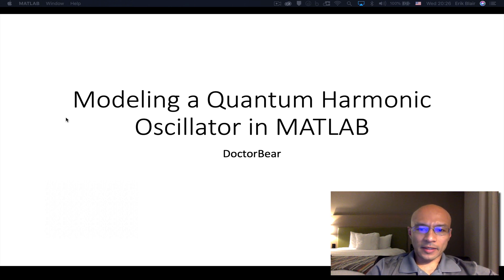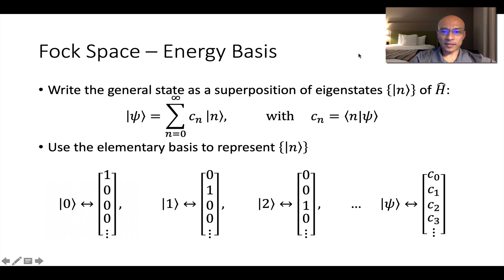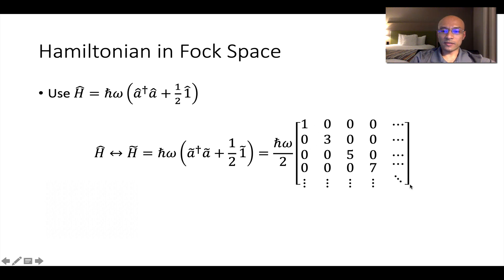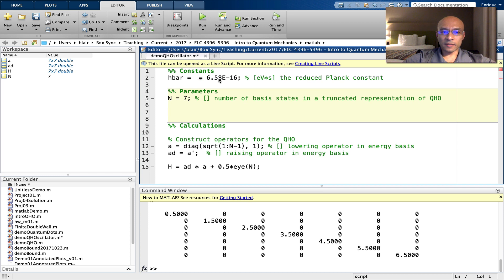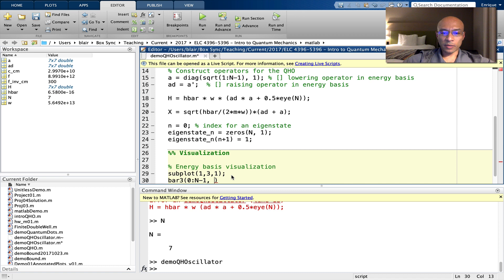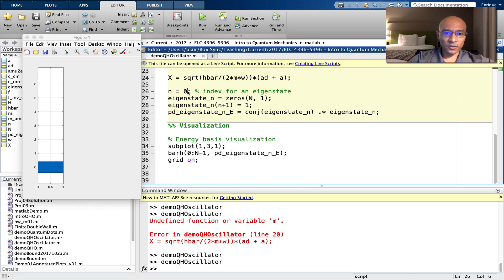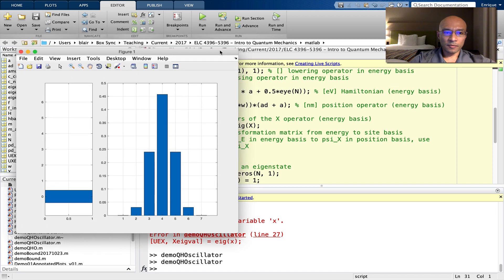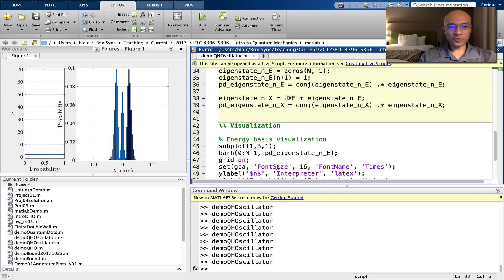Quantum Harmonic Oscillator in MATLAB (1 of 2)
We show how to model the quantum harmonic oscillator using a truncated basis of eigenstates of the Hamiltonian (Fock space). We consider the stationary states of the oscillator and transform them to position space.